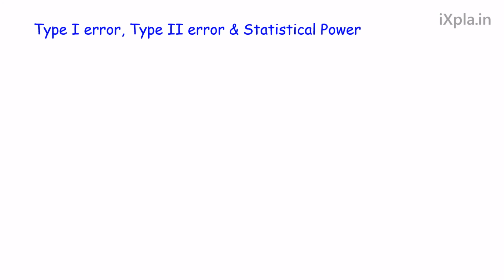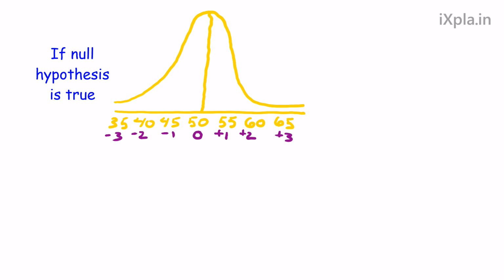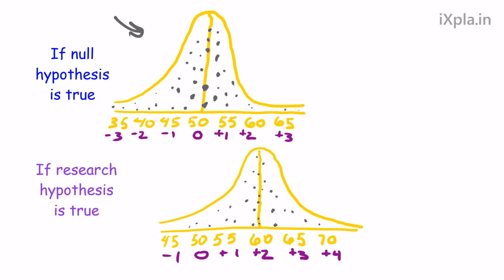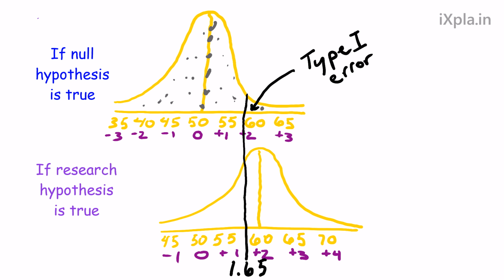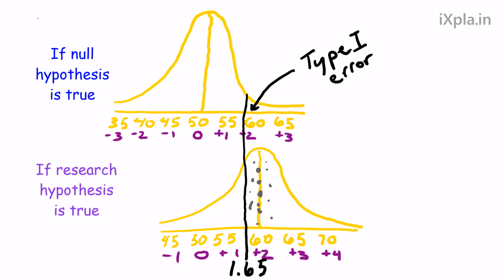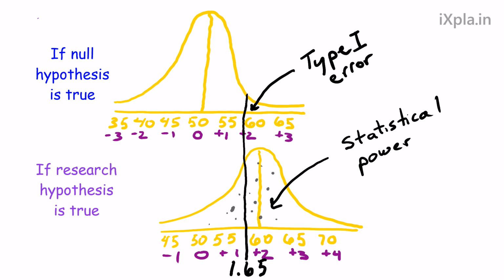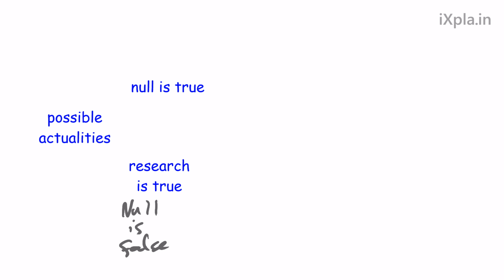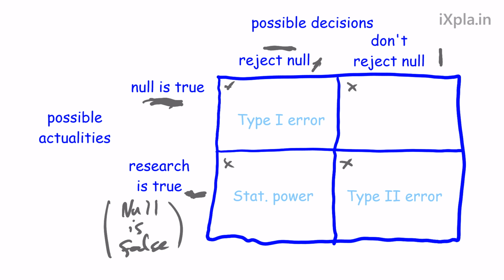Statistical Power, Type I error, Type II error